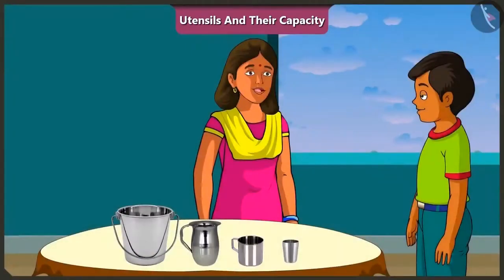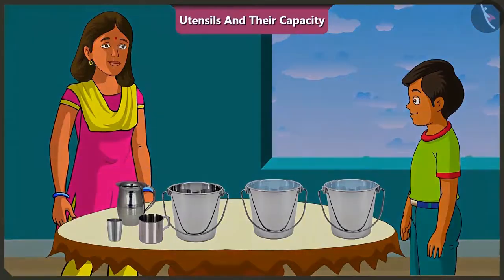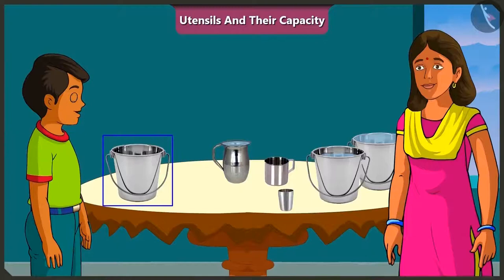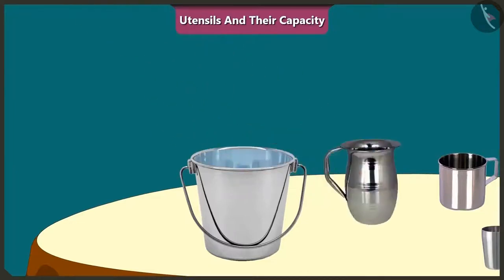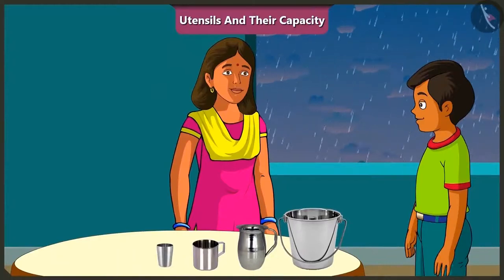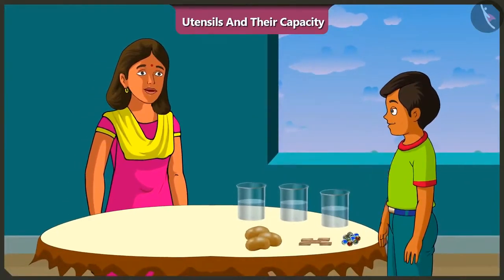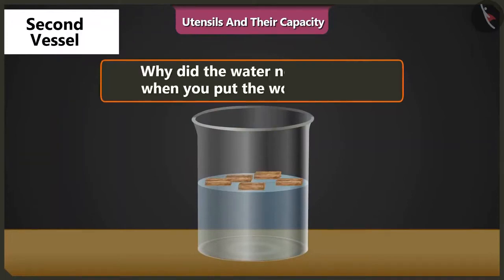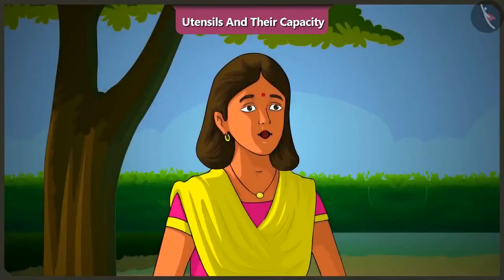Class 2 Maths Chapter 7 'Jugs and Mugs' full chapter cbse ncert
0:00 Utensils and their Capacity